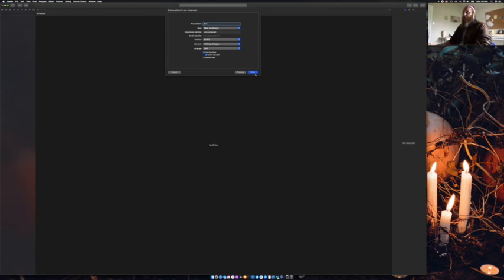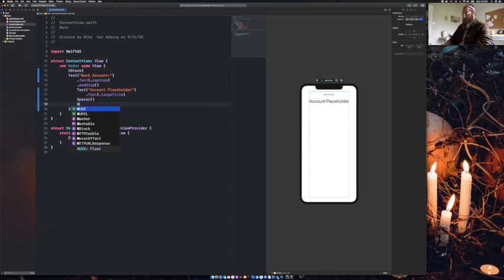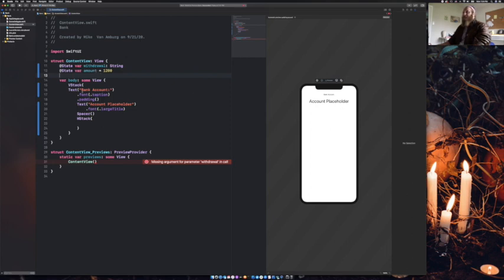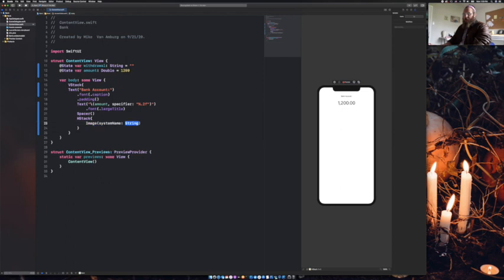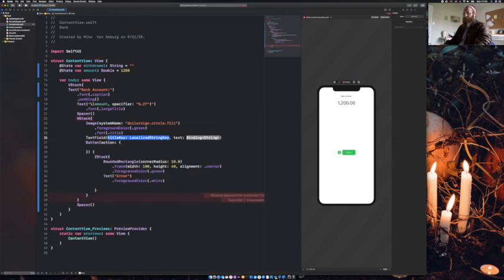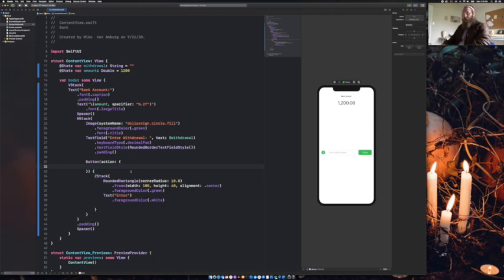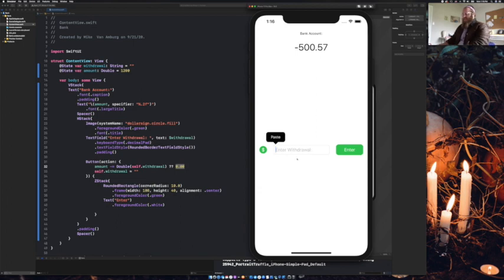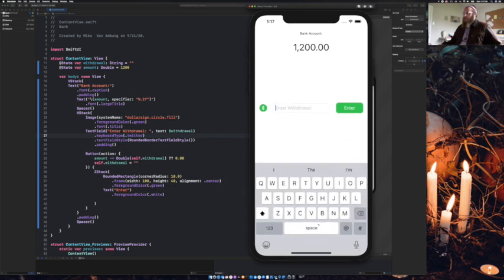SwiftUI TextField and Keyboard Type